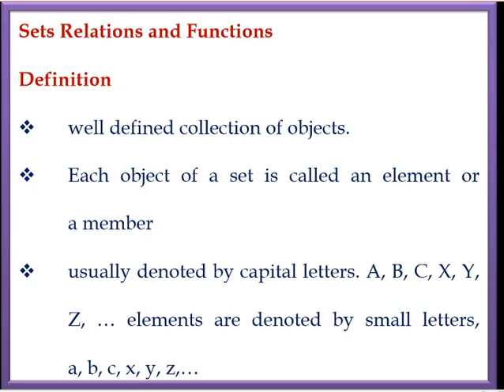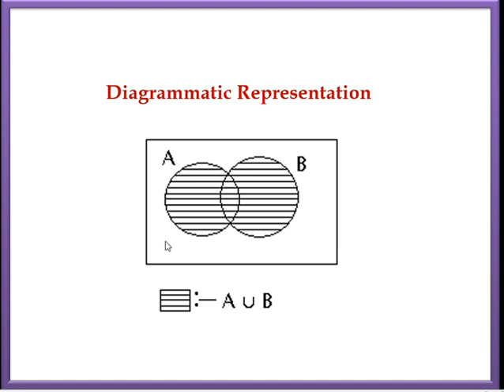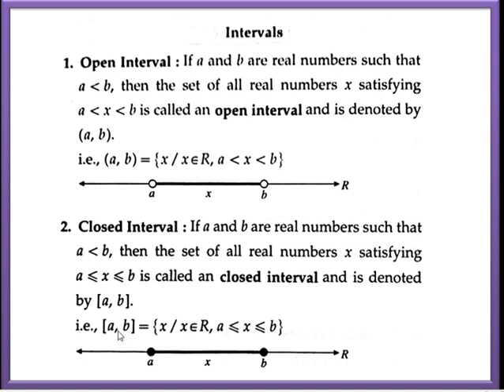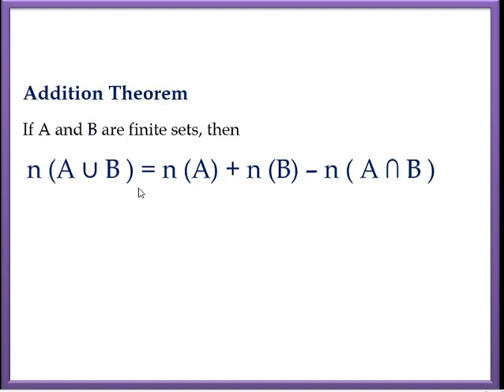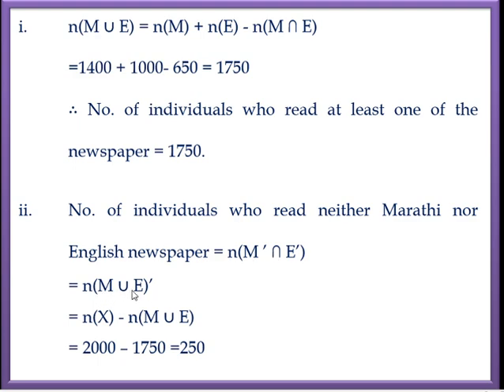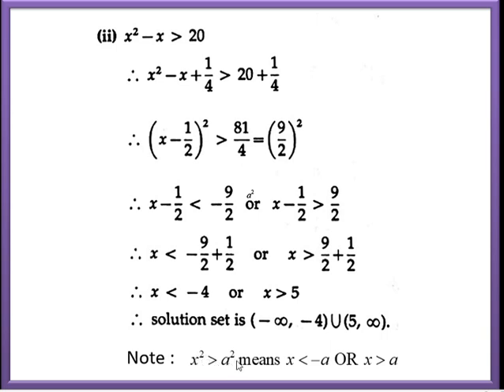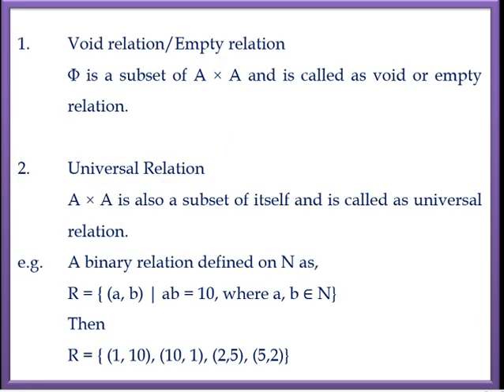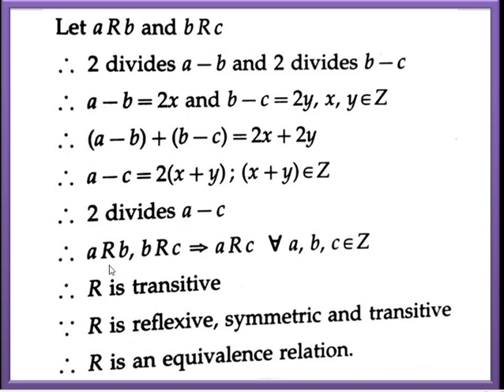SETS and RELATIONS